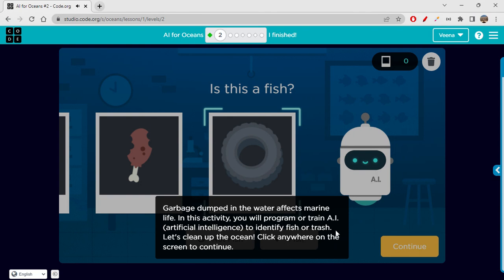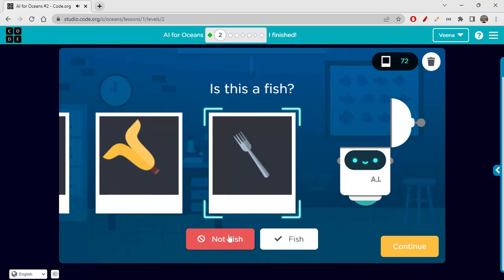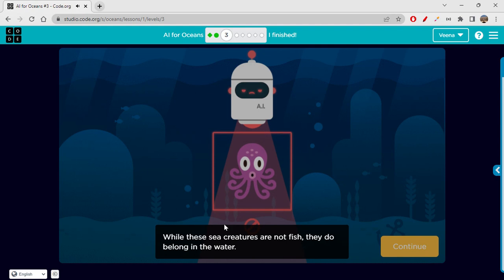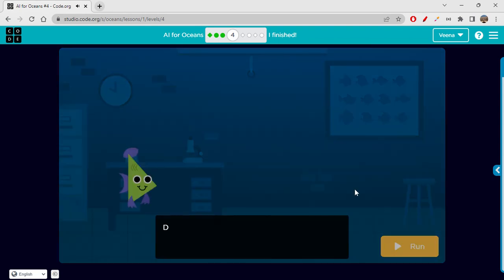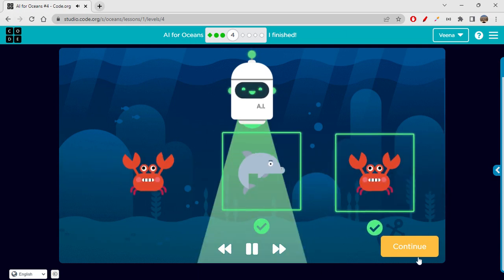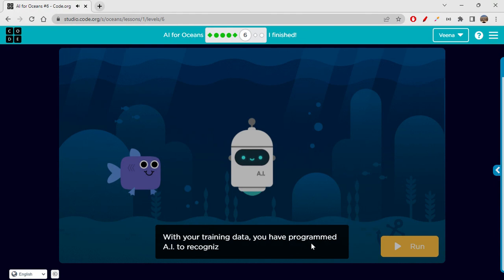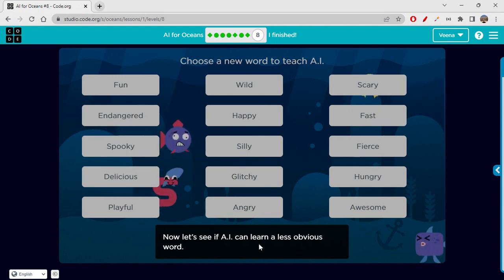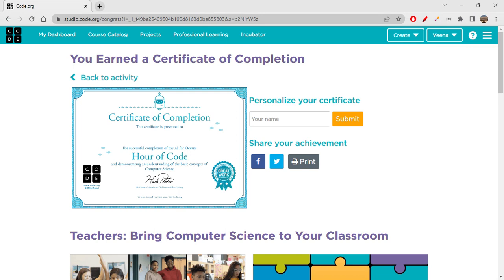Basics of AI (Artificial Intelligence) Hour of Code on code.org